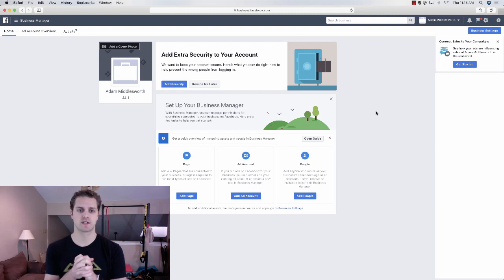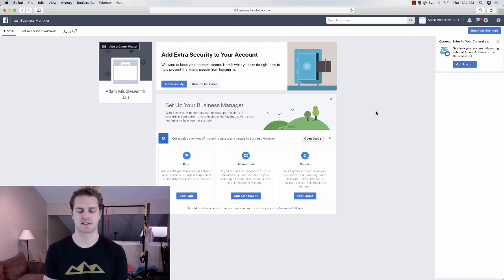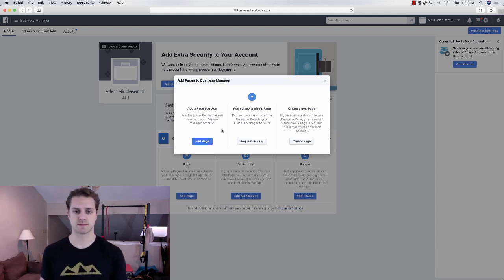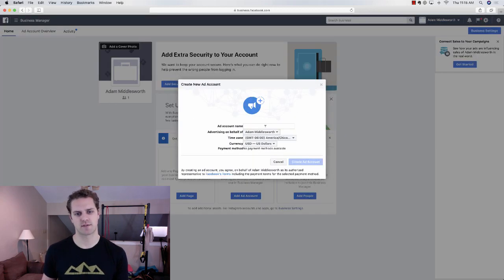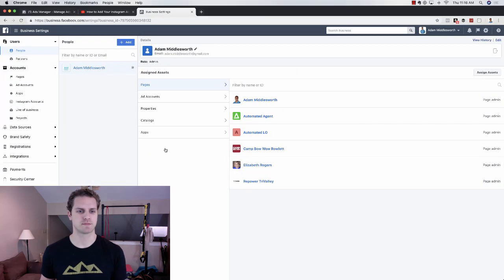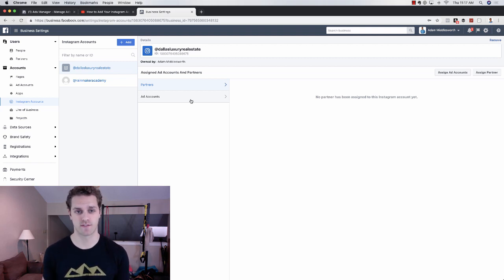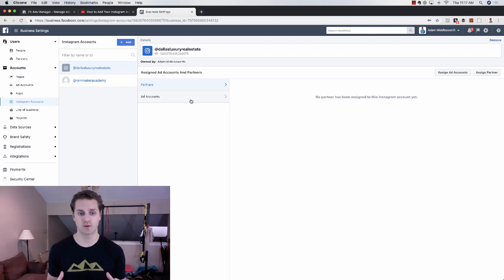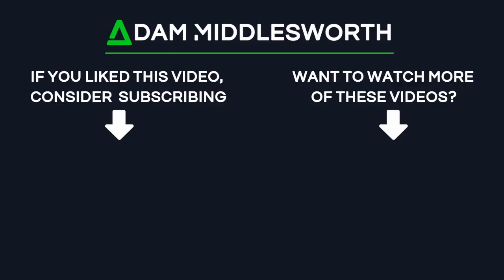Complete Guide to Instagram Ads Part 1 | How to Setup Your Instagram Ad Account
In today's video, I walk you through how to setup your Instagram ad account. We're going to cover setting up your Instagram ad account, connecting your Instagram Page to your ad account, connnecting your Facebook business page to your ad account, how to setup your Facebook business manager, how to connect your Facebook ad account, and lastly how to create your business ad account.

This is only Part 1 of the series on the Complete Guide to Instagram Advertising. Check out the other videos in the series